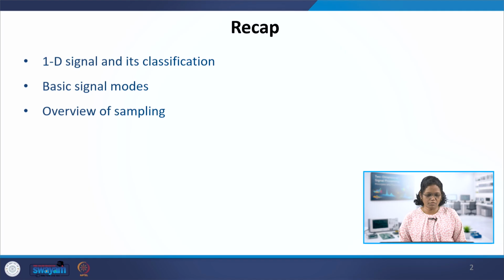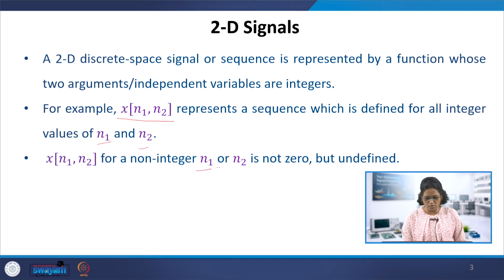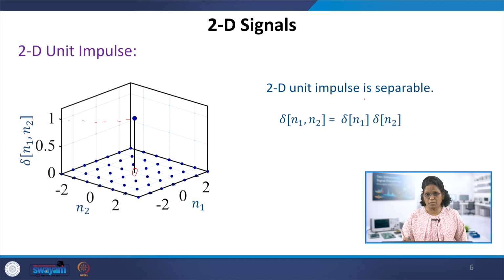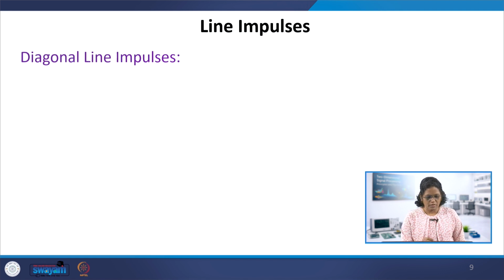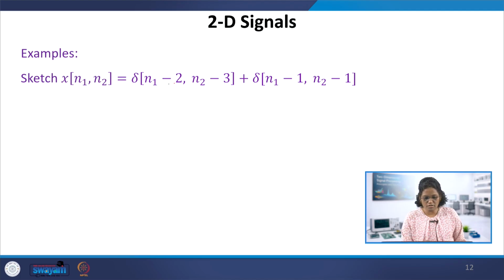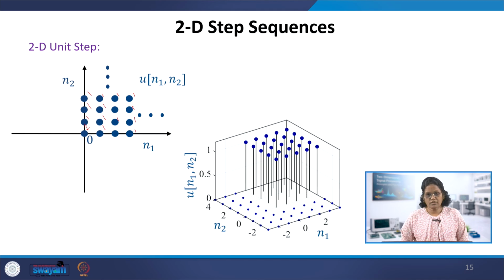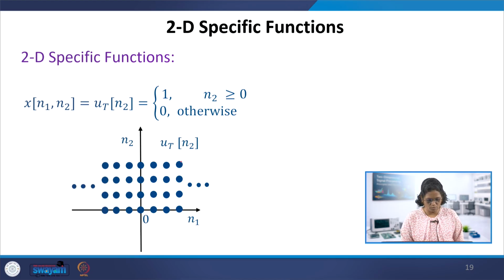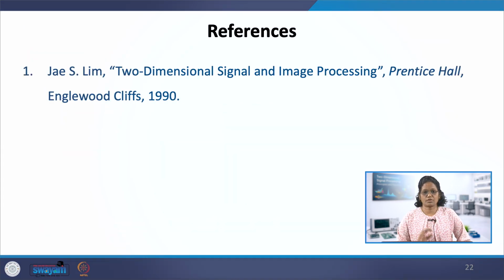Lecture 05: Signal Processing Overview: 2-D Signals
This video introduces 2-D signals, including fundamental signals such as impulse and step sequences. The lecture further introduces the concepts of separability and specific functions with examples.